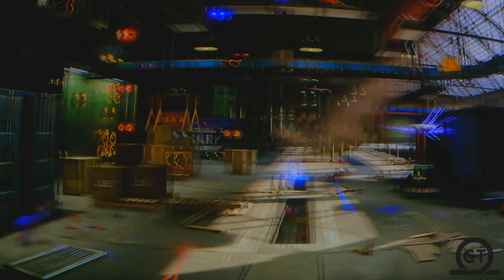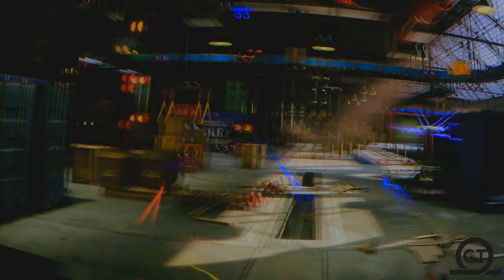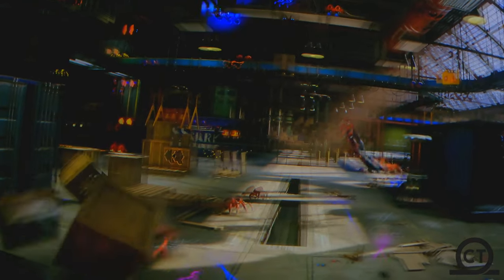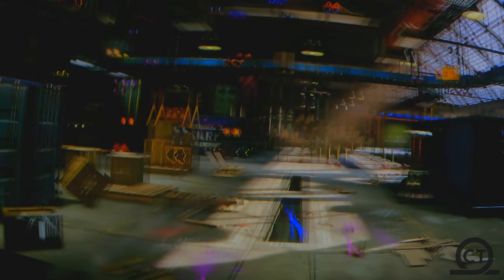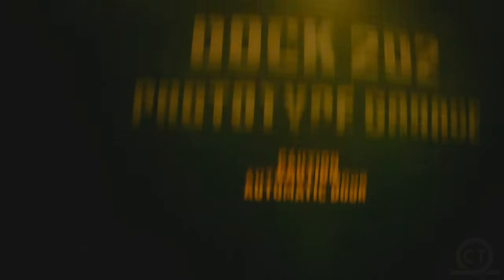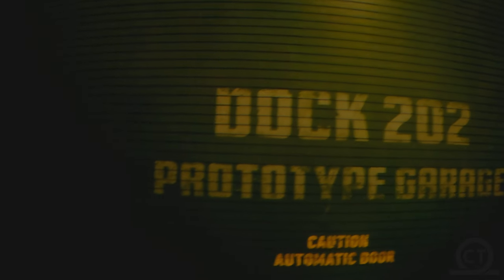WEB SLINGERS: A Spider-Man Adventure Disneyland - Disney Parks Ride POV 4K60FPS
Get the best On-Ride POV of WEBSLINGERS located at Disney’s California Adventure!!

EQUIPMENT:
iPhone 11 Pro Max (Video)
DJI Osmo Mobile 4 Gimbal
Sony a6500 w Sony 18-135 mm lens
GoPro Hero 9 Black (POV Camera)

HAVE ANY QUESTIONS SEND IT TO